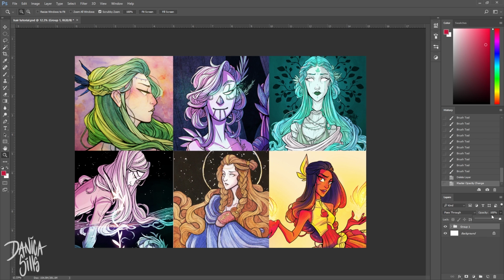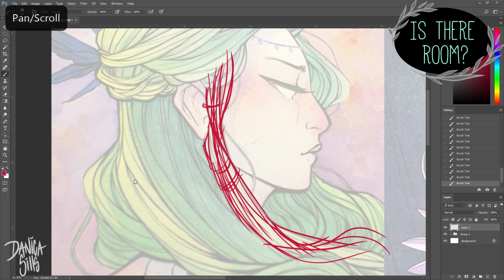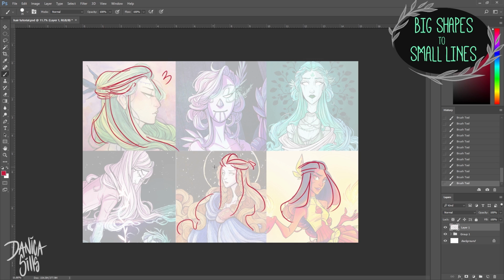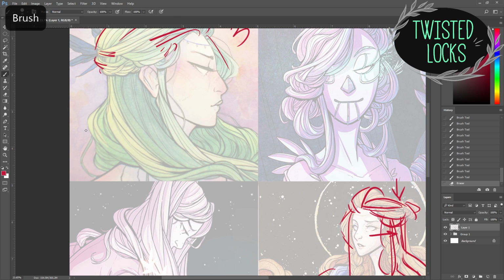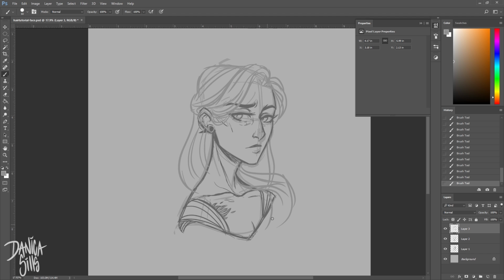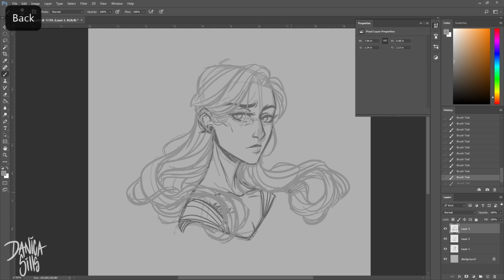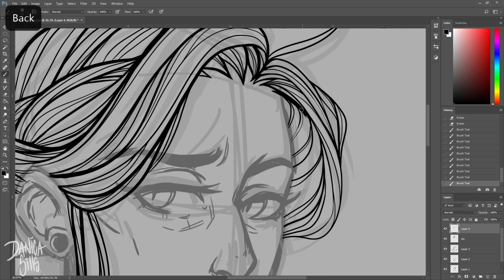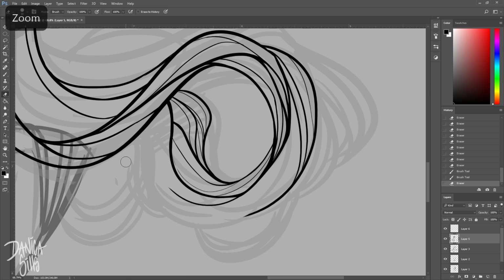How to Draw Hair Tutorial ♦ Breaking Down Shapes + Adding Details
Hey guys! Today I'm finally bringing you a hair tutorial. In this Hair Tutorial I focus on how to break down the shapes and the details when drawing hair.

In this tutorial I spent the first half showing a few key points on some of my recent work. Then for the second half I show a sketch where I put those tips into actions.

♦ Digital Load-out ♦
Cintiq 13HD Pen Display:

Photoshop CC

Blue Yeti USB Microphone - Blackout Edition: